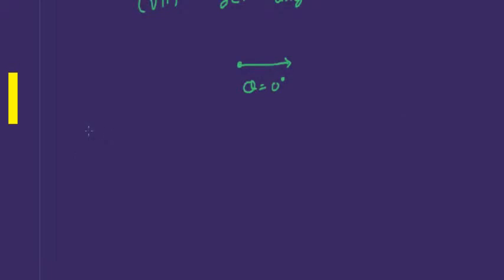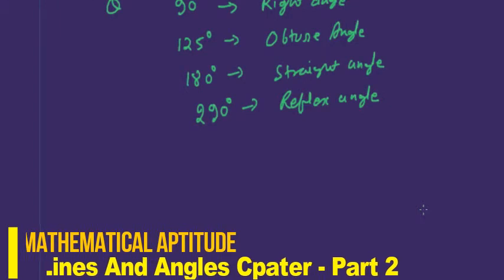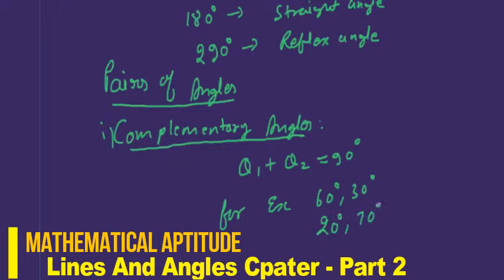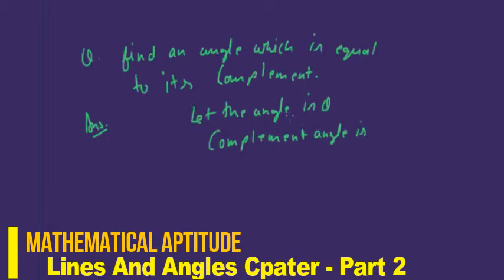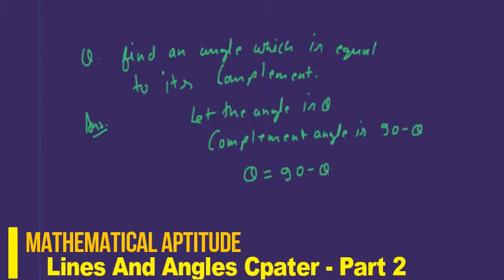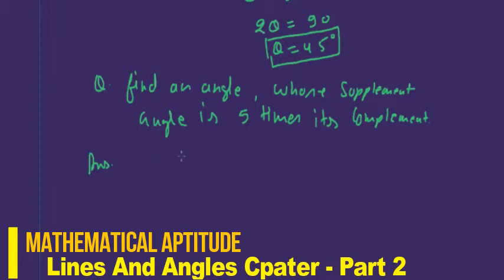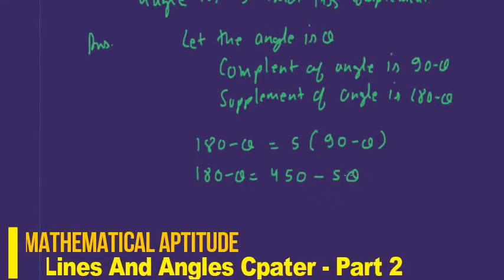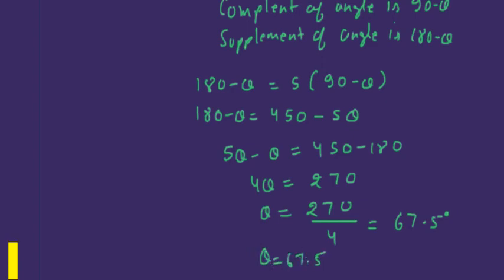Lines & Angles Lesson 2 in Hindi for JET Exam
Learn Lines , Rays & Angles  like - Types of Angles , Types of Line , Types of Point & Some Important Questions . this video is important for all the competitive exam like JET exam, IBPS exam, SSC exam , TSSE exam , MPSE exam and other exam also.